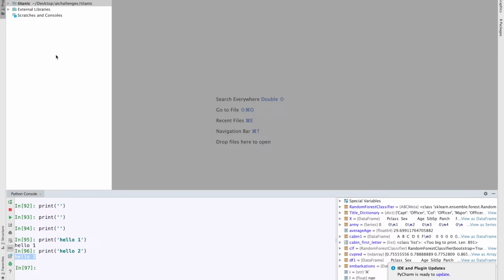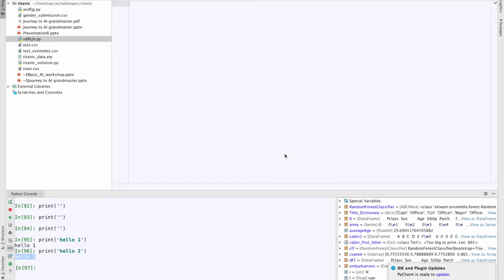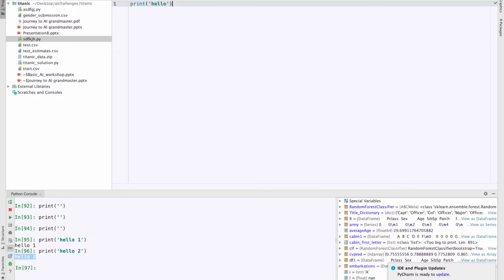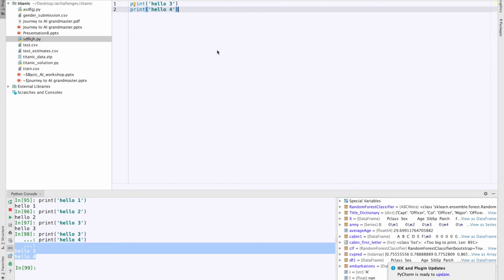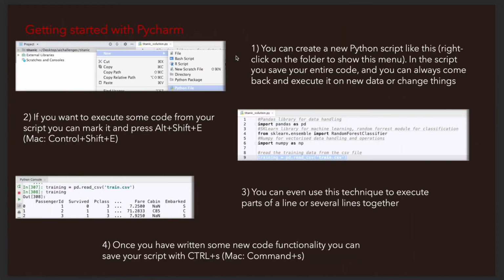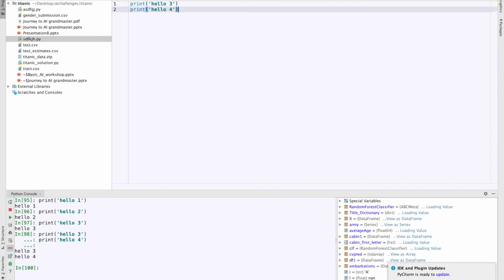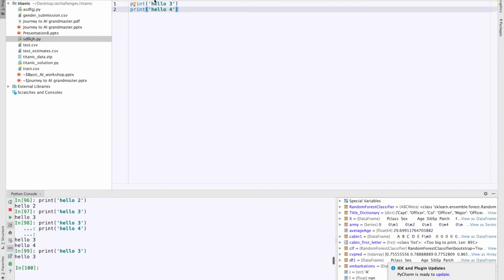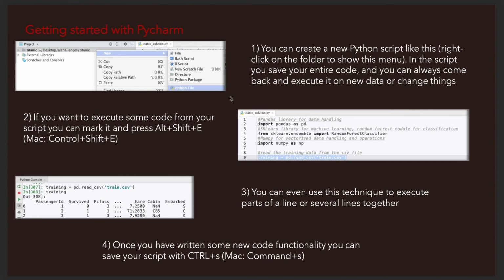10 Pycharm basics